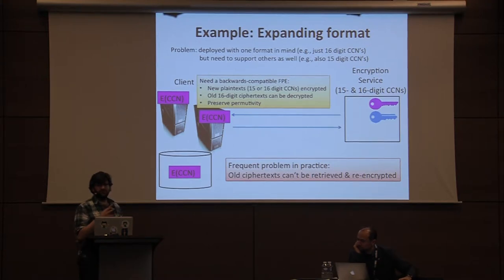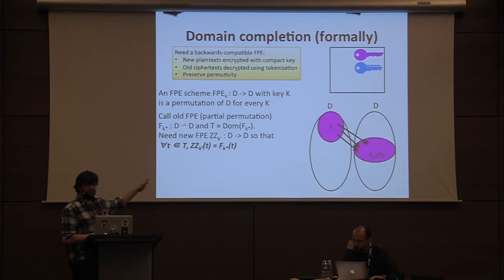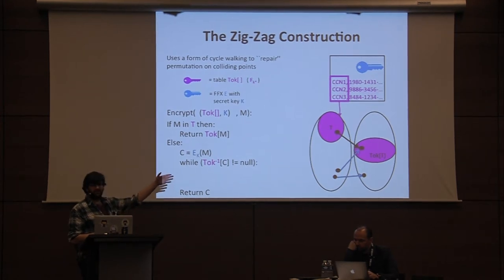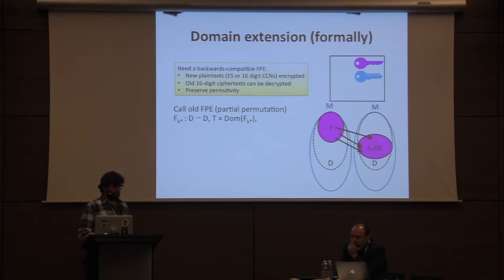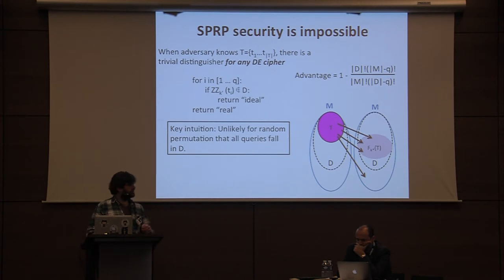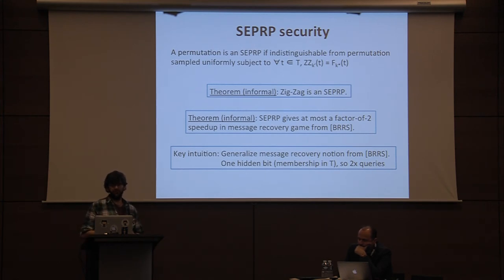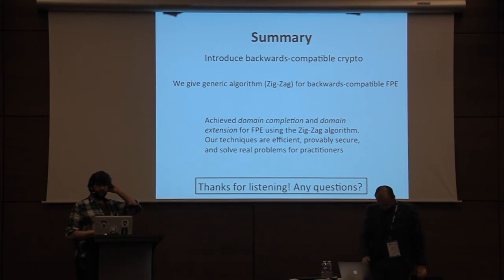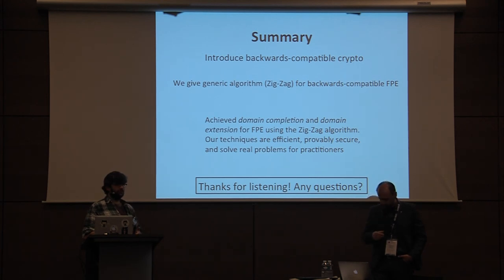Modifying an Enciphering Scheme after Deployment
Paper by Paul Grubbs and Thomas Ristenpart and Yuval Yarom presented at Eurocrypt 2017.